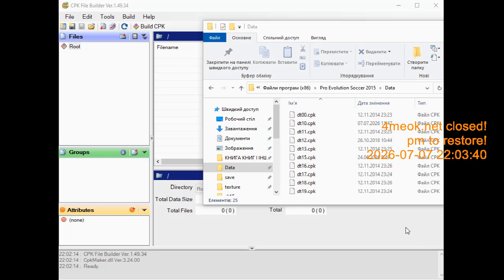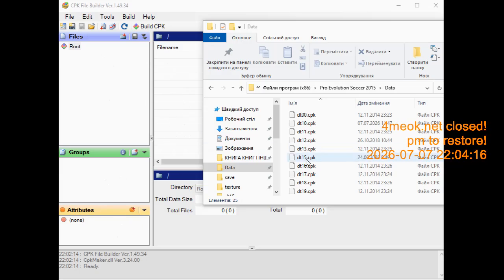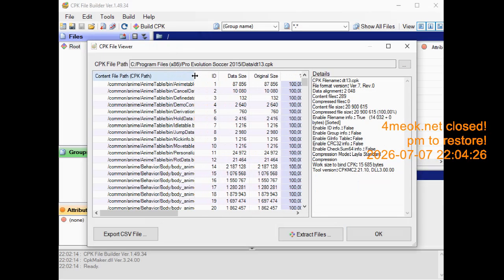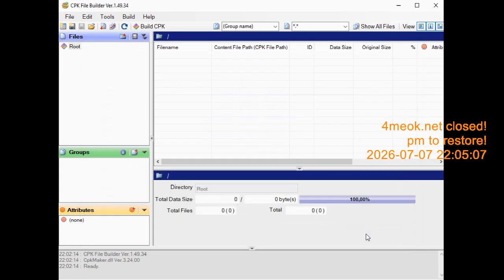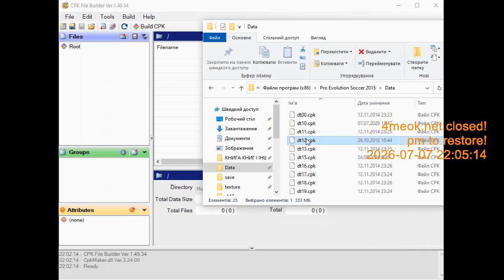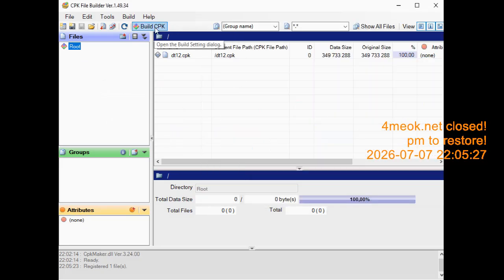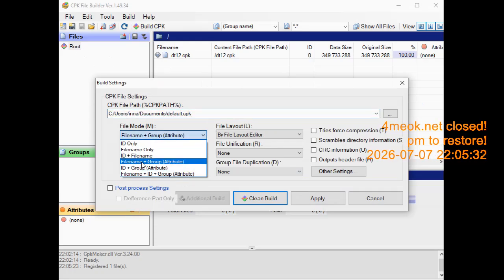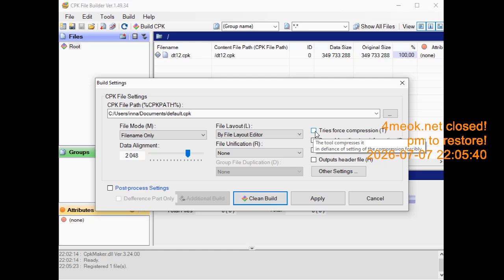HOW TO VIEW CONTENTS OF .CPK FILE EXTENSION EXTRACT BUILD COMPRESS WITH CPK FILE BUILDER USER MANUAL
ЯК ПЕРЕГЛЯНУТИ ВМІСТ ВІДКРИТИ ВИДОБУТИ СТИСНУТИ СТВОРИТИ .CPK ФАЙЛ РОЗШИРЕННЯ З ПРОГРАМОЮ CPK FILE BUILDER ІНСТРУКЦІЯ
HOW TO VIEW CONTENTS OF .CPK FILE EXTENSION EXTRACT BUILD COMPRESS WITH CPK FILE BUILDER USER MANUAL TUTORIAL